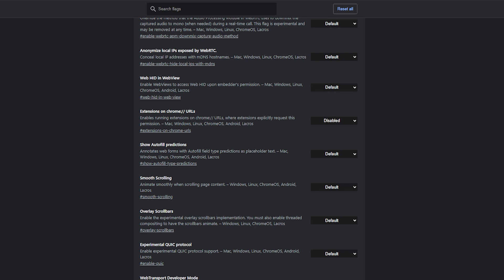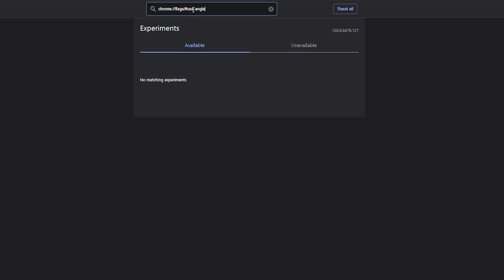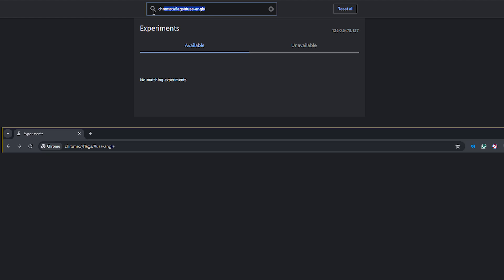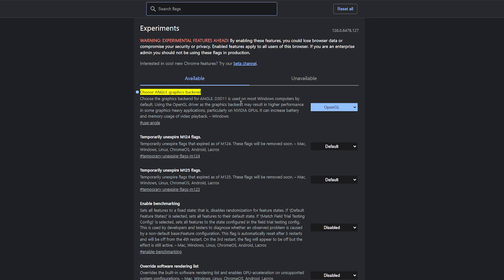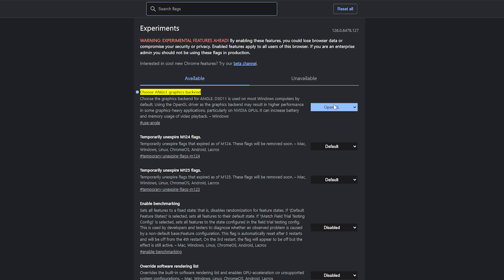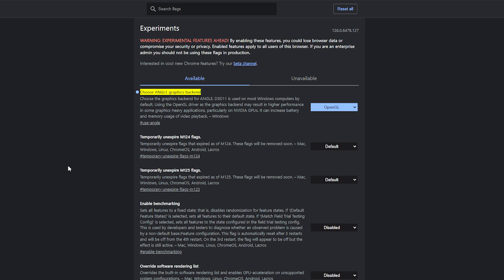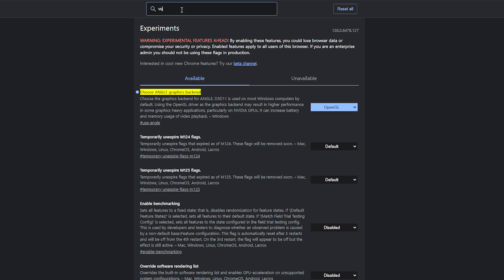How To Fix Screen Flickering or Pixelation For Youtube / Chrome In One Minute | PC 2024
Tutorial on how to fix screen flickering or pixelation when watching YouTube videos on your PC. Not Involving Hardware Acceleration

References:
NVIDIA Solution
u/23523464
It's a known bug with nvidia drivers. Nothing is wrong with your PC. A ton of people including myself have the same issue. Nvidia is aware of this, and apparently, they are working on a solution. You can stop this artifacting by going to chrome://flags/use-angle and changing ANGLE graphics backend to OpenGL or D3D9.

AMD Solution
u/growlerfist
This is an old post, but it's the first hit with "youtube flashing" or "youtube flickering", so I thought I'd post a recent-ish update. I can't remember where, but somewhere recommended I turn on the Vulcan flag in chrome for AMD hardware, enable enable-vulkan in chrome flags. Well, this had all kinds of issues with various sites, including youtube. I disabled the flag again and everything is working again.

Screen pixelation or flicker while using Chrome is a common issue that can disrupt the browsing experience. This problem often arises due to compatibility issues with graphics drivers, outdated browser versions, or conflicts with hardware acceleration settings. Users may notice distorted images, flickering screens, or pixelated visuals while browsing websites, streaming videos, or using web applications. Understanding the causes of screen pixelation or flicker in Chrome can help users identify and address the issue, ensuring a smoother and more enjoyable online experience.

00:00 - NVIDIA solution / Topic Intro
01:06 - AMD Solution

🎶🎶🎶 𝓜𝓾𝓼𝓲𝓬 🎶🎶🎶